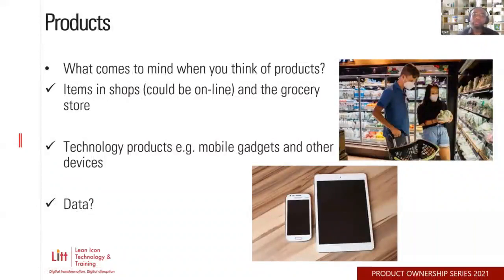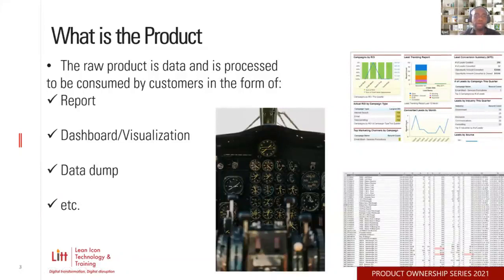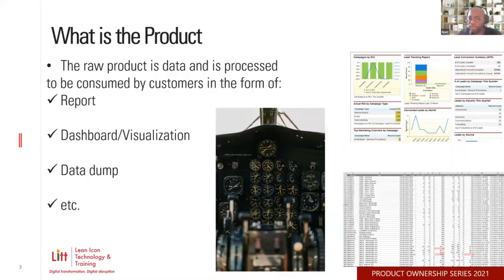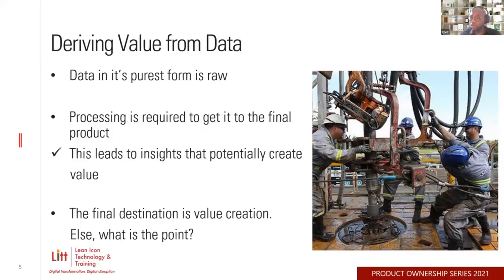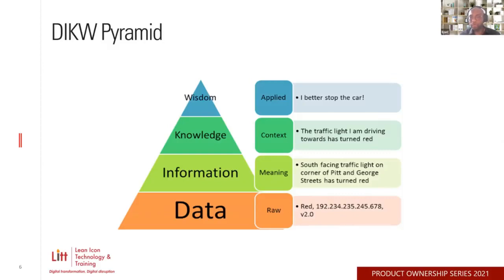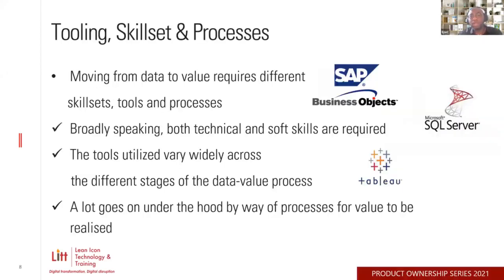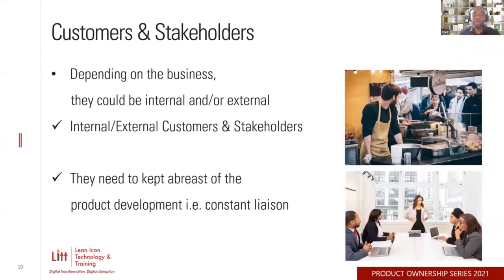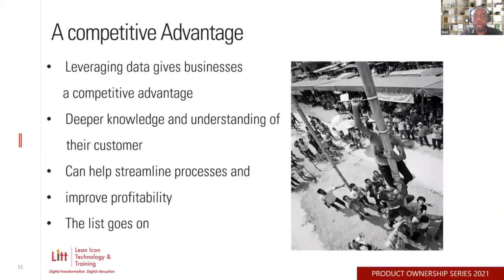Data as a Product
What comes to mind for most people when products are mentioned are everyday items that can be found in the shops and grocery stores. As the world evolves, thoughts on products have shifted to include technology products – mobile gadgets and other devices.

Just as there are different products that serve our various needs such as phones and other technology devices, data can be also be viewed as a product. This webinar will talk about viewing and treating data as a tangible product for customers, highlighting its value, insights, and the use of the data.